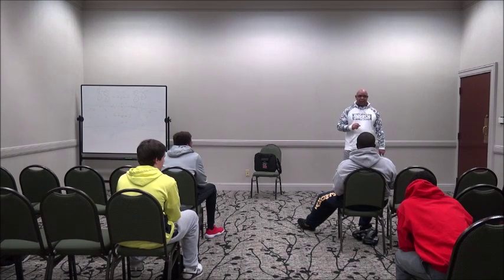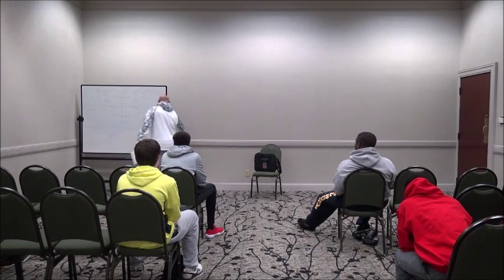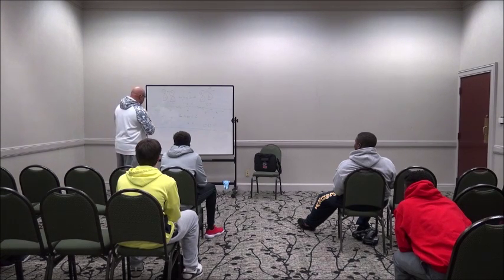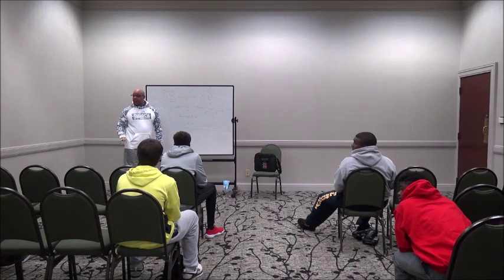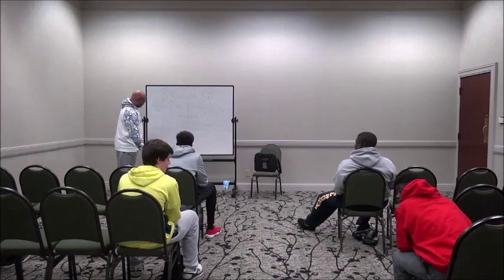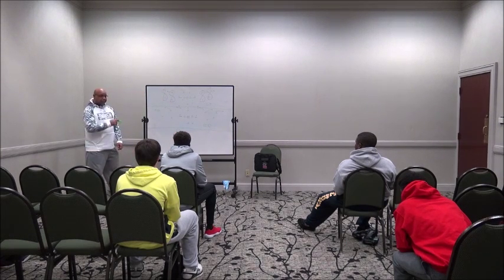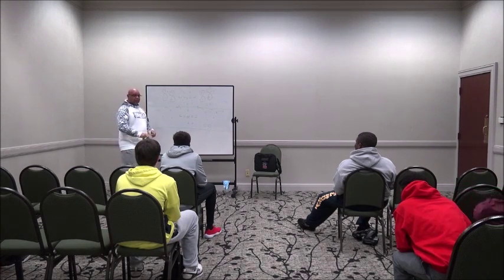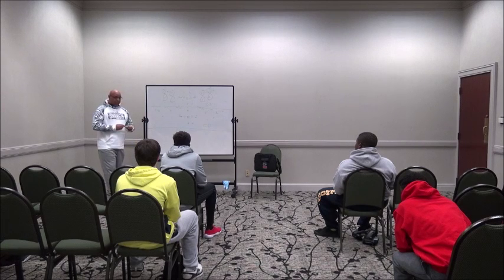12-29-2015 BRET COOPER FOOTBALL HIGH SCHOOL NATIONAL COMBINE CHECK IN & ORIENTATION HOSTED BY COACH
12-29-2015 BRET COOPER FOOTBALL HIGH SCHOOL NATIONAL COMBINE (ATHLETES CHECK-IN ,ORIENTATION & ATHLETES INTERVIEW) HOSTED BY: COACH DAVID RILEY (ASK THE DUCK)
ATHLETIC DIRECTOR.
Created By: Marissa B Valdez
Marissa B Valdez FilmProduction 2013r.